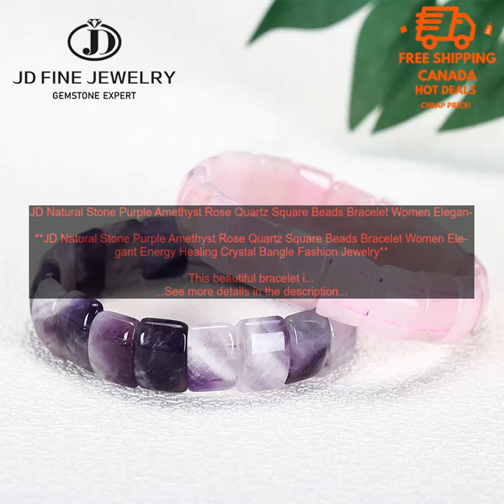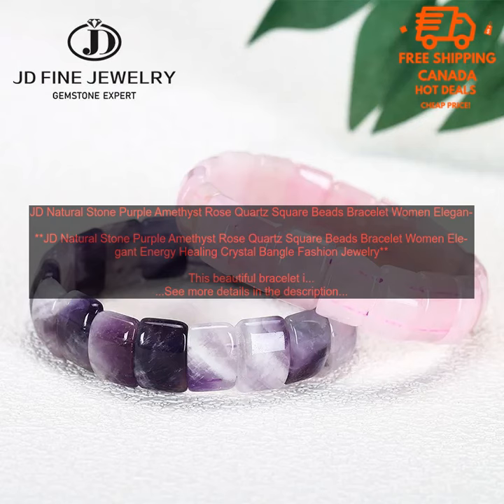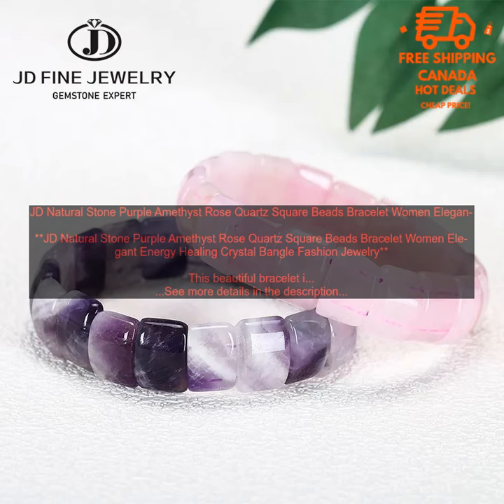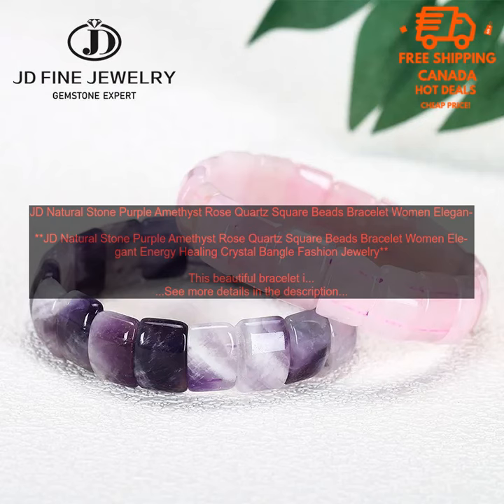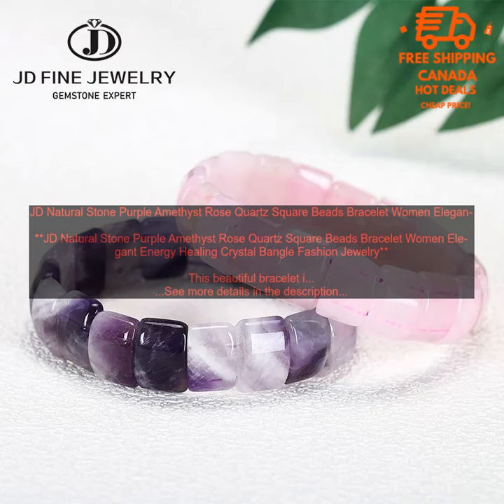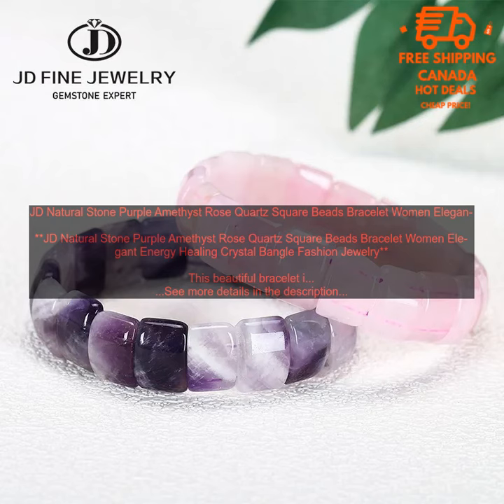1005003102472233 JD Natural Stone Purple Amethyst Rose Quartz Square Beads Bracelet Wom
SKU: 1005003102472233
JD Natural Stone Purple Amethyst Rose Quartz Square Beads Bracelet Women Elegant Energy Healing Crystal Bangle Fashion Jewelry

This beautiful bracelet is made with natural stone beads, including purple amethyst and rose quartz. It is a great choice for women who are looking for a stylish and elegant way to show their love of crystals. The bracelet is also said to promote healing and balance, making it a great choice for those who are looking for a more holistic approach to their health and well-being.

The bracelet is made with high-quality materials and construction, and it is sure to last for many years to come. It is also very comfortable to wear, and it will not irritate your skin.

Here are some of the benefits of wearing this bracelet:

* It is stylish and elegant.
* It is made with natural stone beads.
* It is said to promote healing and balance.
* It is comfortable to wear.
* It is made with high-quality materials and construction.

If you are looking for a beautiful and stylish way to show your love of crystals, this bracelet is a great option. It is also a great choice for those who are looking for a more holistic approach to their health and well-being.

**Here are some tips on how to care for your bracelet:**

* Avoid wearing it in the shower or while swimming.
* Do not expose it to direct sunlight or heat.
* Clean it with a soft cloth if it becomes dirty.
* Store it in a jewelry box when not in use.

By following these tips, you can help to keep your bracelet looking its best for many years to come.
amethyst
 bead
 bracelet
 crystal
 energy
 fashion
 jewelry
 quartz
 rose
 stone